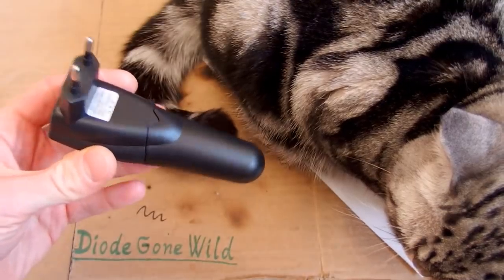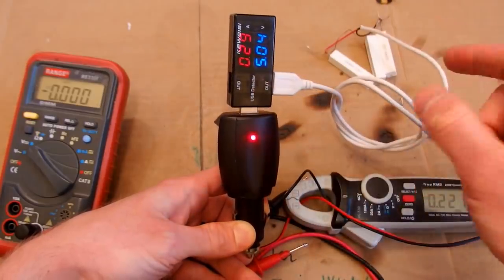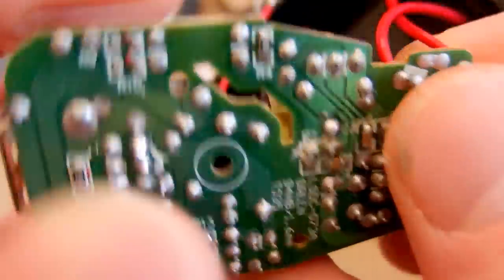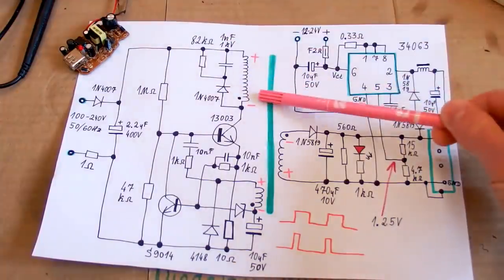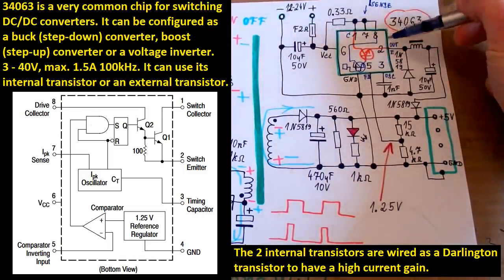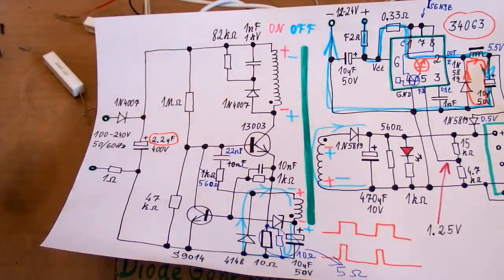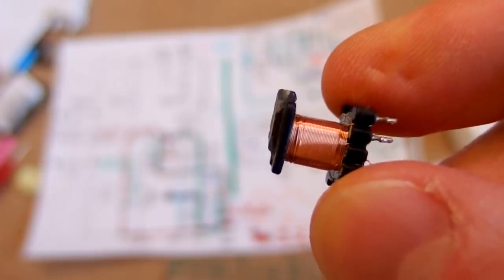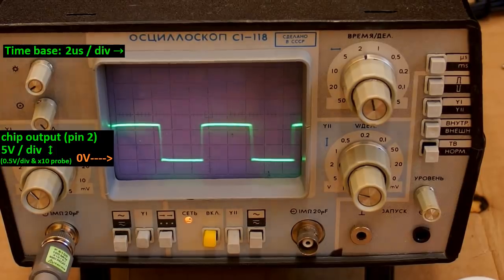Questionable 2-in-1 USB charger - test, schematic & modifications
I thoroughly test and examine a cheap two in one 5V USB charger with a 100-240Vac mains input and a 12-24Vdc car input. I take a look inside, reverse engineer its schematic and explain how does it work. Then I try to do a lot of modifications to the circuit. Surprisingly, this doesn't go horribly wrong, just horribly long :).